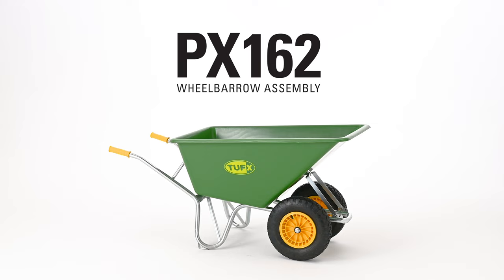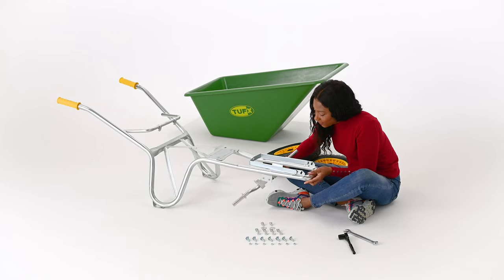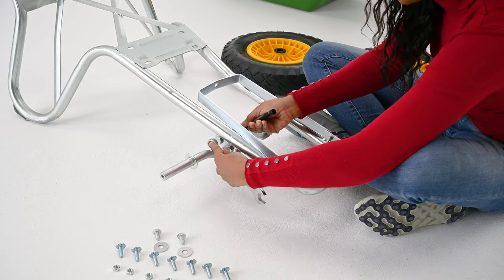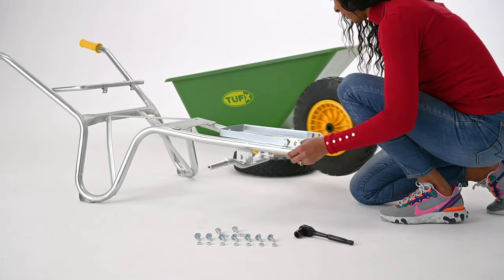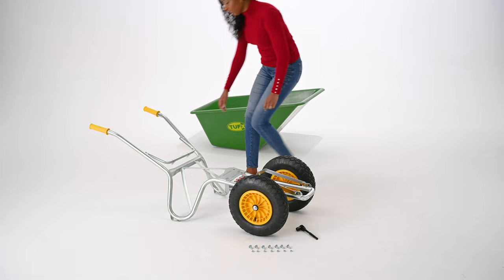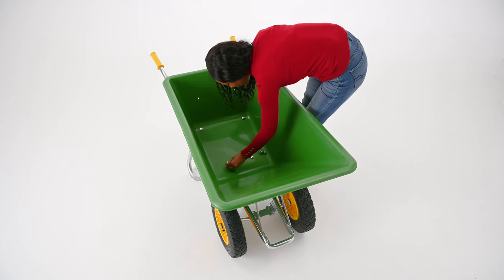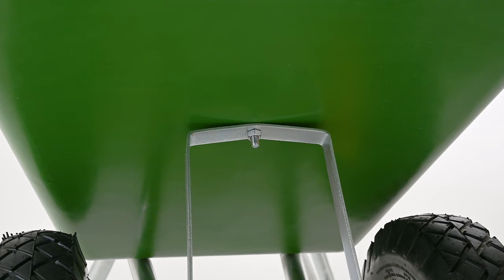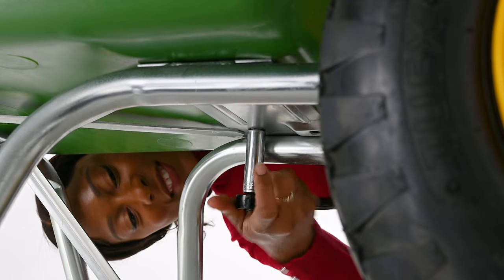TUFX PX162 wheelbarrow assembly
Instructional video for assembling a TUFX PX162 wheelbarrow